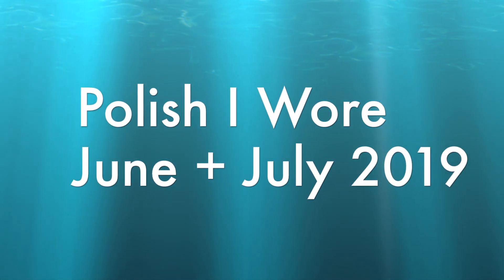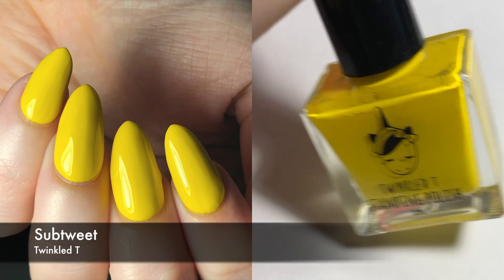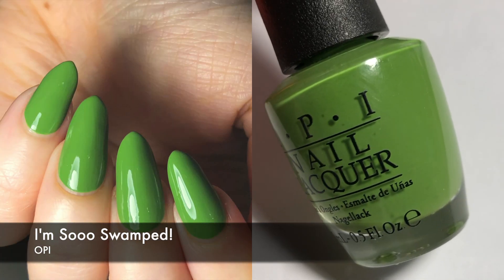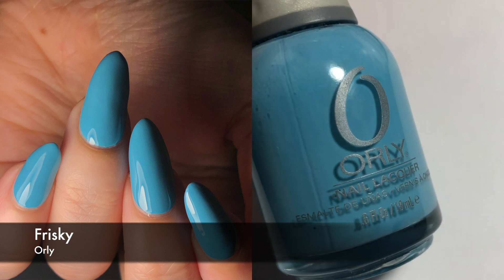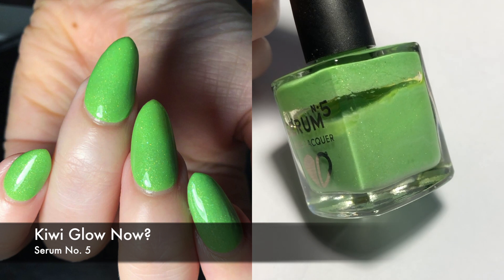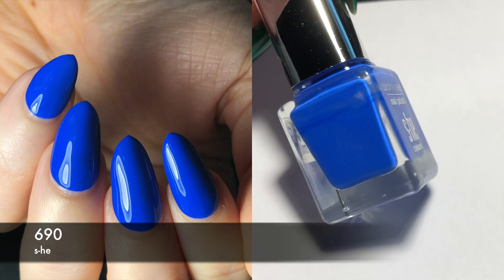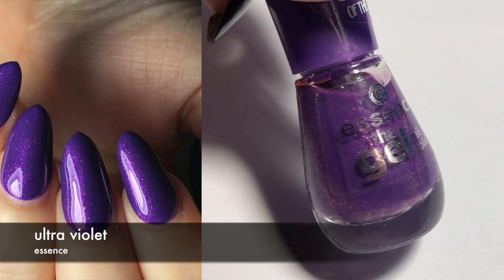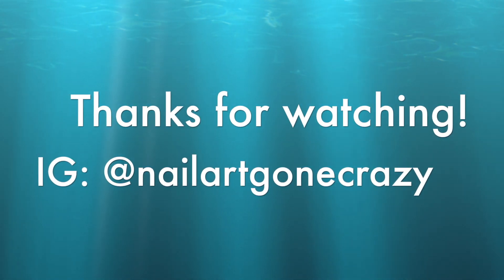Polish I Wore | June + July 2019 ★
I ran kind of long with this one, sorry about that! Also I forgot to mention one polish, which I will add to the beginning of the next video.

Polishes mentioned:
I Like - Manhattan
Garance - Yves Rocher
Subtweet - twinkled t
bloggers' must have - Misslyn
Feel The Breeze - CG
I'm Sooo Swamped! - OPI
Belle Of The Ballroom - painted polish
Violet Vibes - CG
Frisky - Orly
Princess Plutonium - Pretty Serious
milky way - essence
lucky - essence
Kiwi Glow Now? - Serum No. 5
Berry Good Looking - Cupcake Polish
Sangria - Masura
610 - s-he
690 - s-he
107 - Life
illuminating power - Misslyn
Dynamic Pink - Pink Gellac
ultra violet - essence
005 - trend it up
Young Turks - CbL